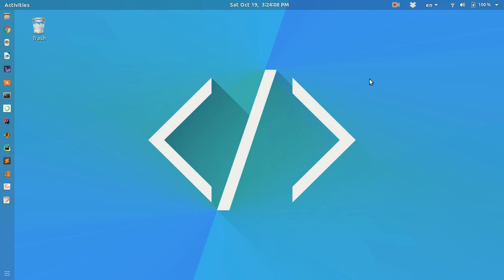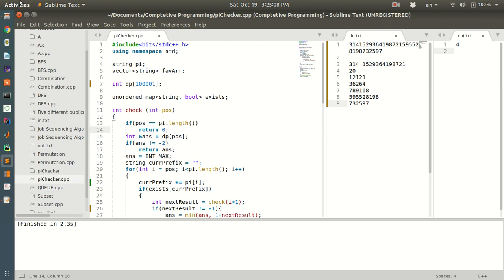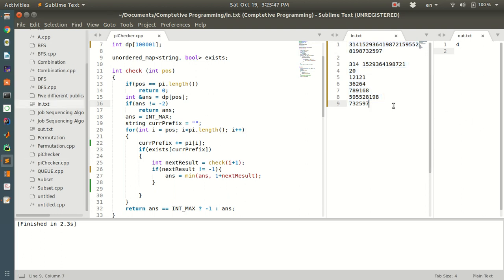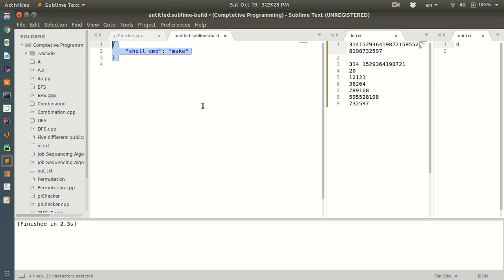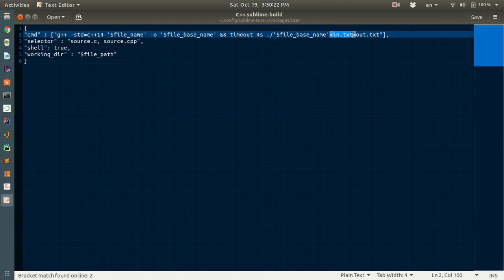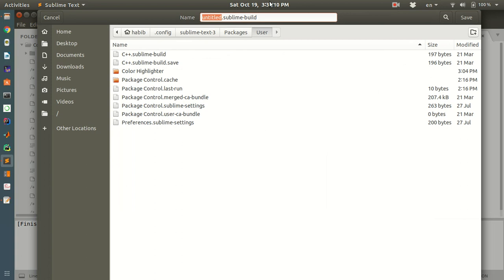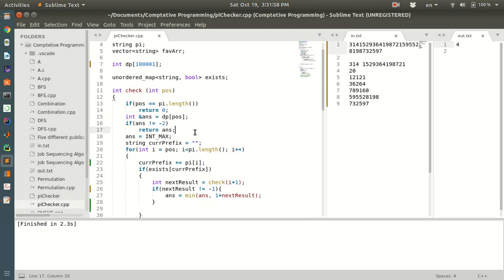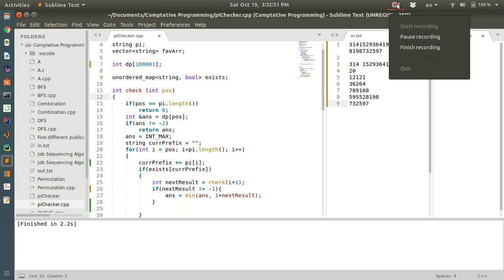Running C/C++ Codes in Sublime Text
In this video, I have shown how to run a C/C++ code in sublime text where input will be taken from a input file and output will be printed in output file.

Please visit the link below for the JSON code for the build package: